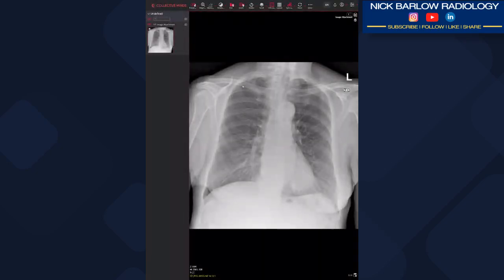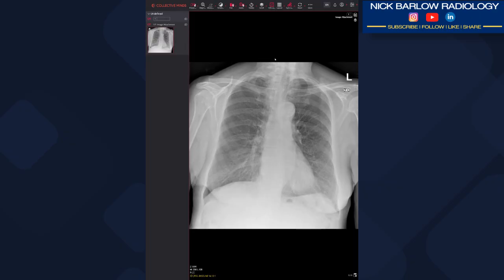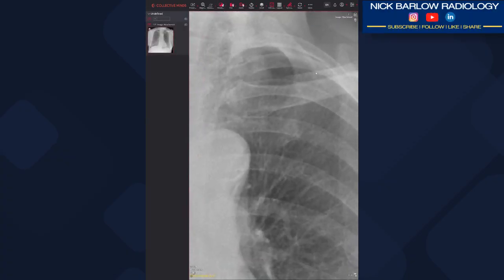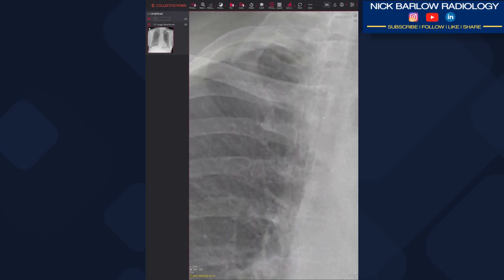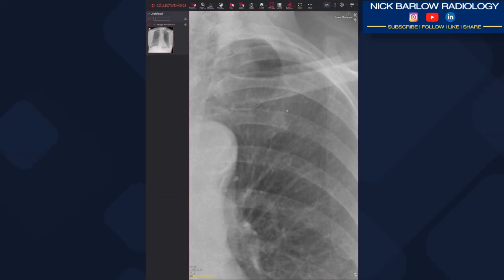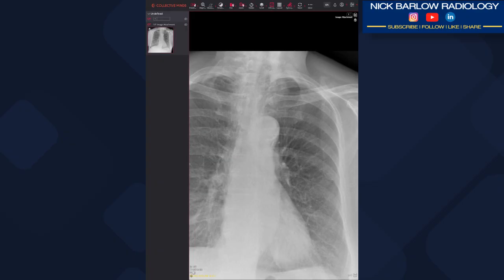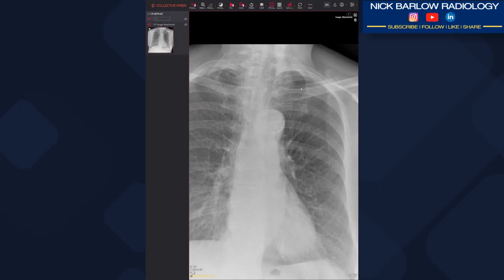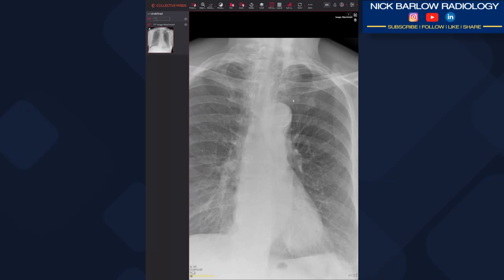Left upper zone opacity on chest x-ray - Cartilage or nodule?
Left upper zone opacity on chest x-ray  - likely cartilage but discussed the need for additional view to exclude a lung nodule.